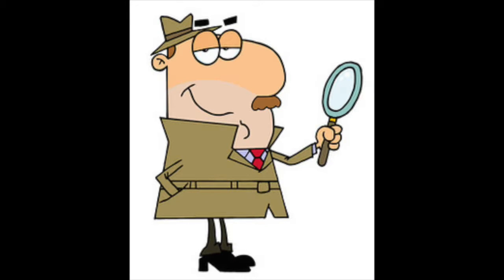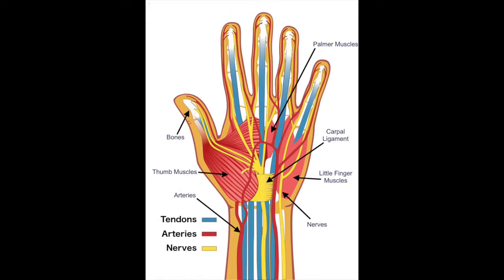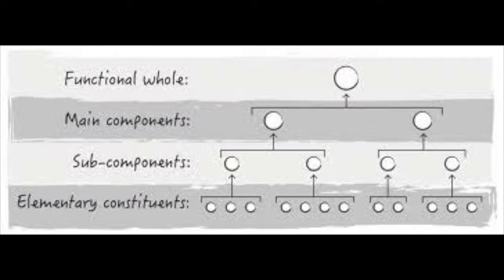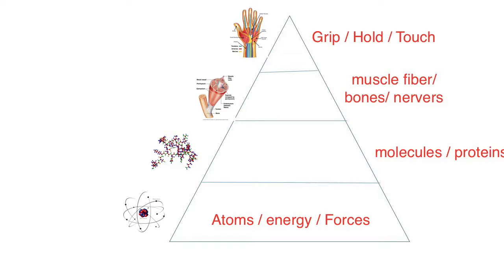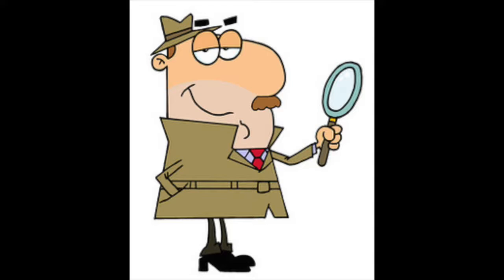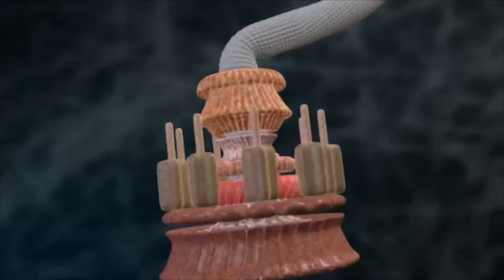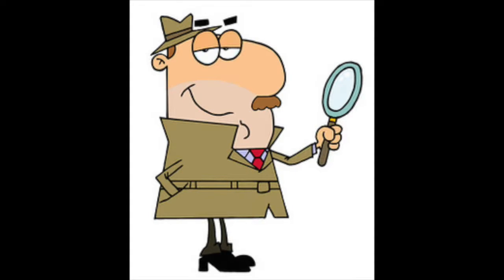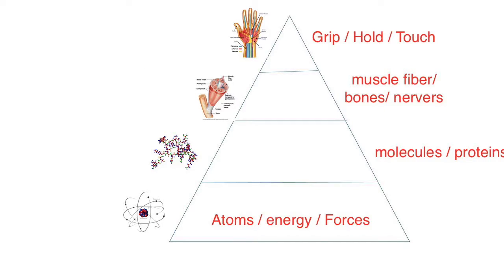Intelligent Design Part 3